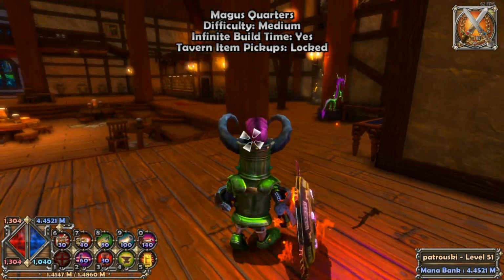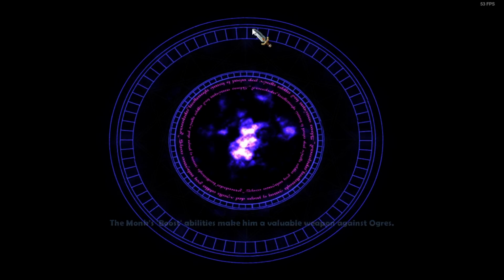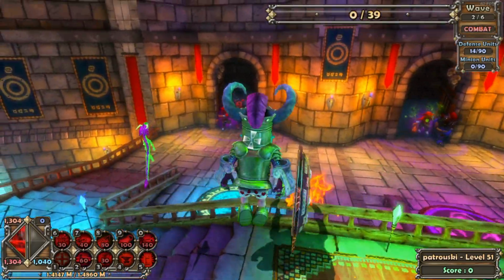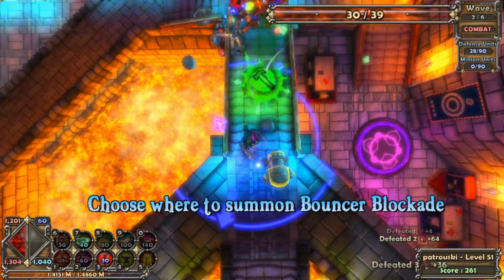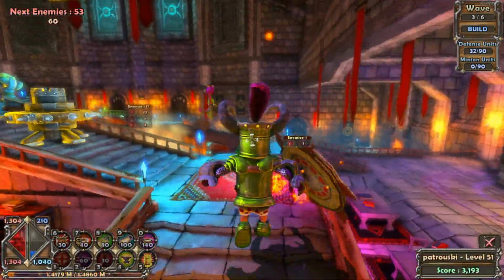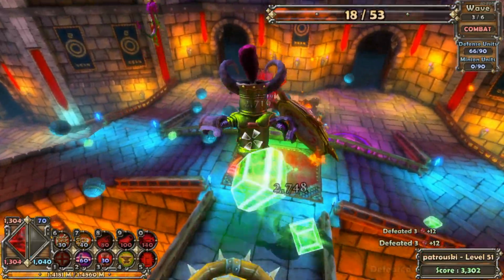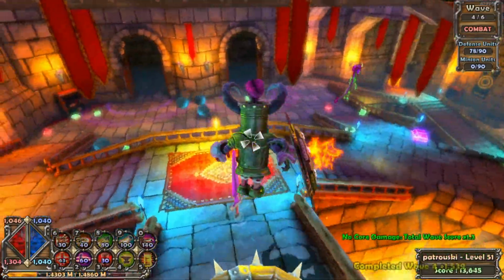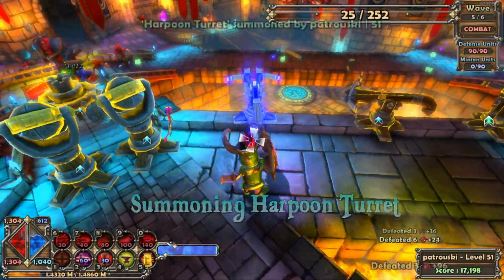My Favorite Map On INSANE Difficulty Is Easy Now! - Dungeon Defenders 18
0:00 Intro
1:19 Insane Magus Quarters
2:43 Wave 1
4:28 Wave 2
6:33 Wave 3
7:35 Wave 4
9:30 Wave 5
10:55 BIG OGRE
11:30 W
12:03 Outro